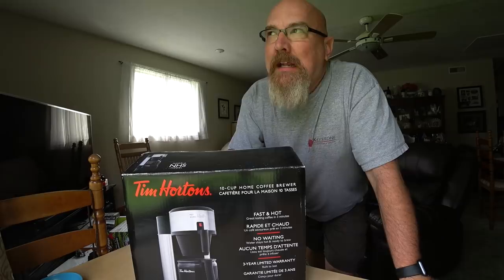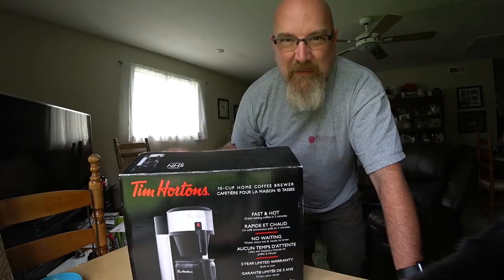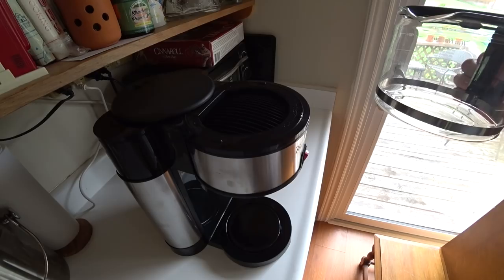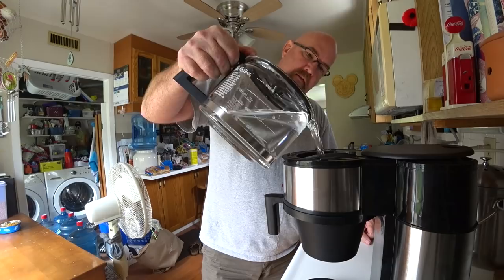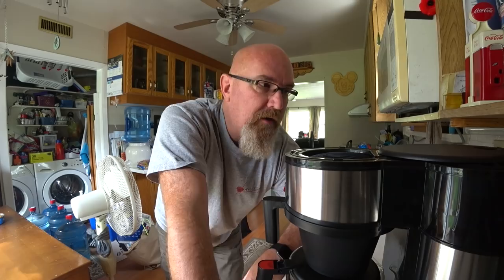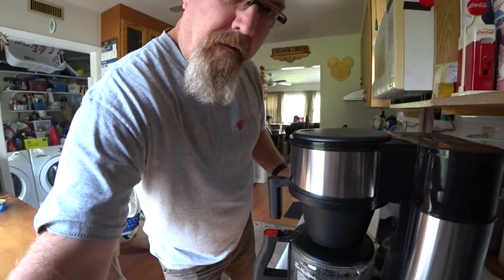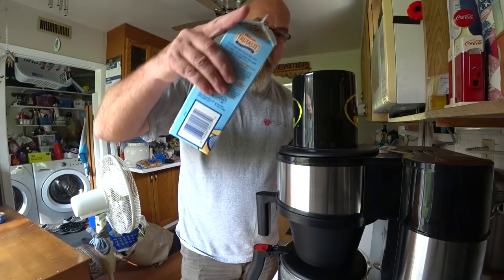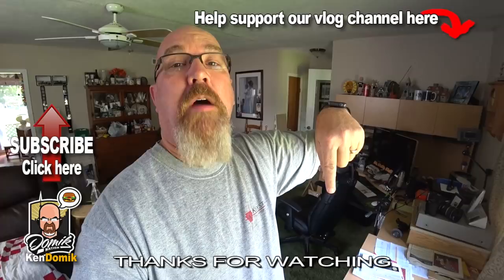Hey, Tim Horton's! Thanks for the Coffee Maker!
Ken'sVlog #1404 - These are my daily vlogs, food & adventures
MY GEAR;
Steering Wheel Tray